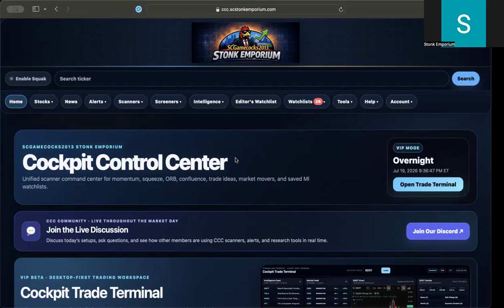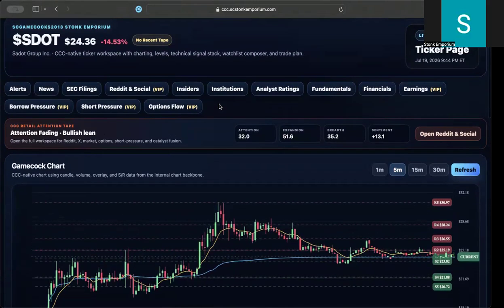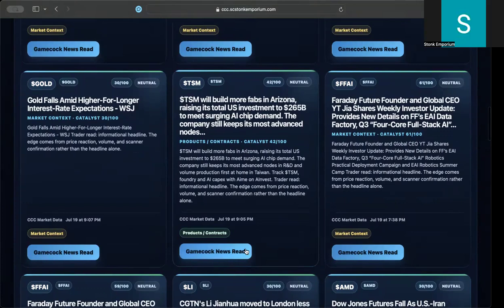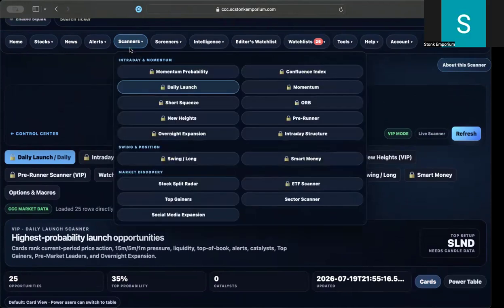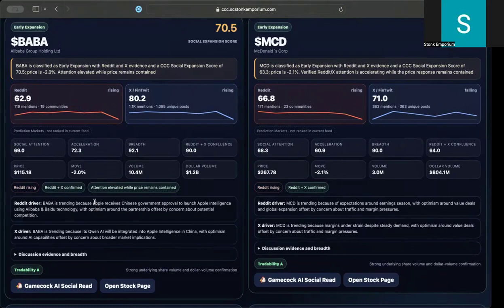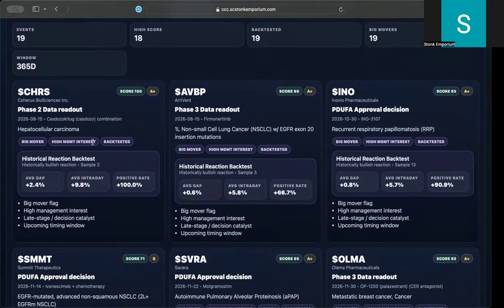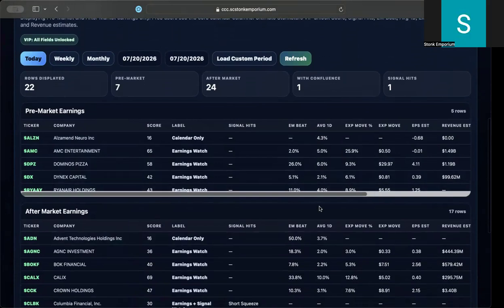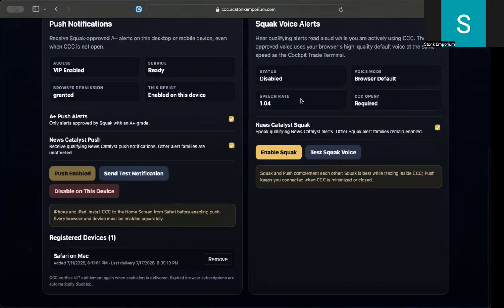The Ultimate Stock Trading Platform Walkthrough (CCC Complete Demo)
Welcome to the complete walkthrough of **Cockpit Control Center (CCC)** by **Stonk Emporium**.

In this video, I take you through the entire platform and show you how I use it throughout the trading day—from premarket preparation to the opening bell, momentum trading, options research, biotech catalysts, ETFs, order flow, and after-hours planning.

This isn't just a feature tour. It's a look at the workflows and strategies I use to identify high-probability trading opportunities and bring all of the market intelligence together in one place.

### In this video you'll see:

* Complete CCC platform overview
* Homepage and market dashboard
* Market Discovery tools
* Stock, Options, and Volatility Screeners
* Momentum Probability Scanner
* Short Screener
* Order Flow Intelligence
* ETF Intelligence
* Biotech Intelligence & FDA Calendar
* Earnings & Economic Intelligence
* Government & Political Intelligence
* Watchlists
* Trading Terminal
* Premarket and Opening Drive workflow
* Opening Range Breakout (ORB) workflow
* Options trading workflow
* After-hours preparation workflow

Whether you're a day trader, swing trader, options trader, or simply looking for better market research tools, this video will show you how everything fits together inside CCC.

New videos are released regularly covering individual scanners, screeners, trading strategies, platform updates, and real-world market analysis.